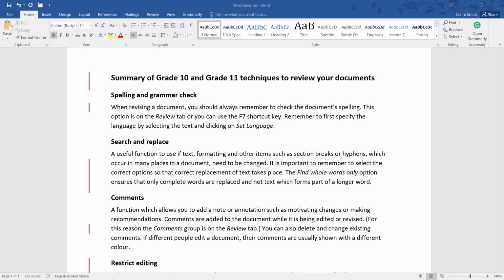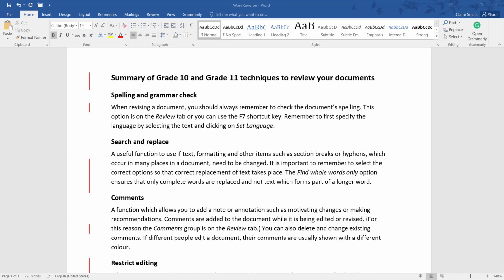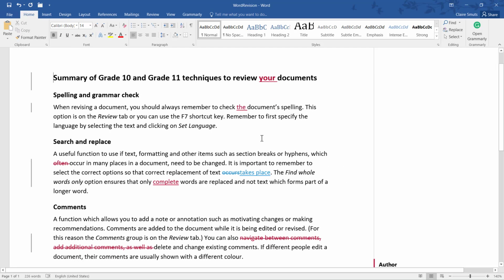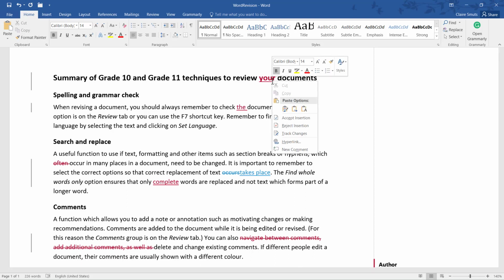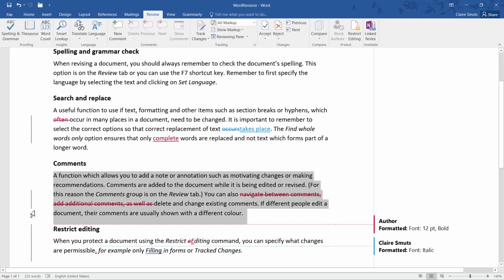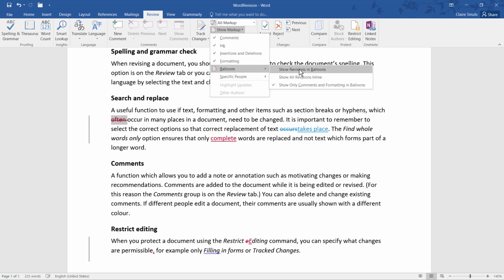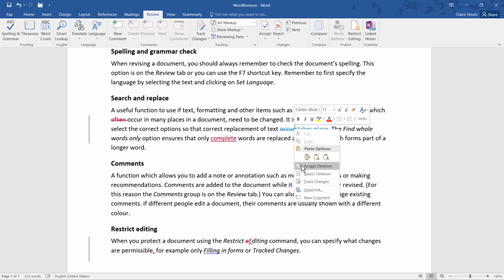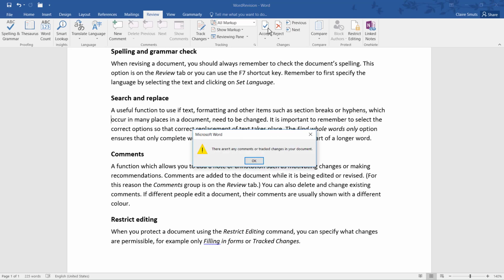Overview of Track Changes